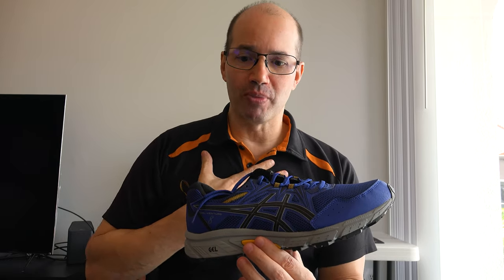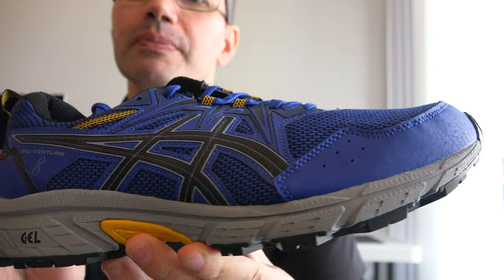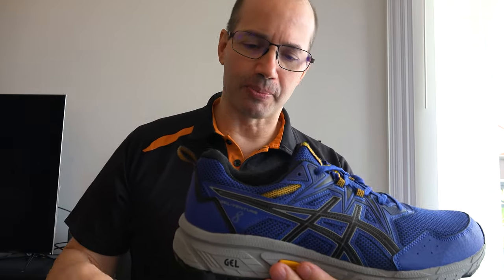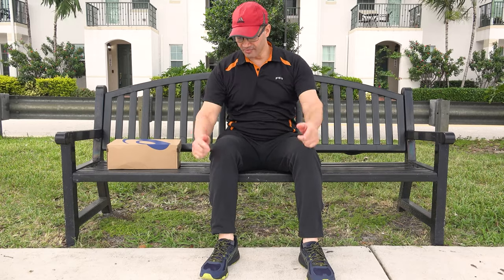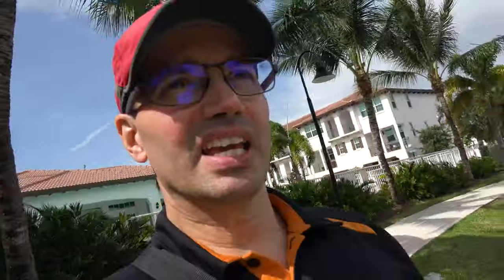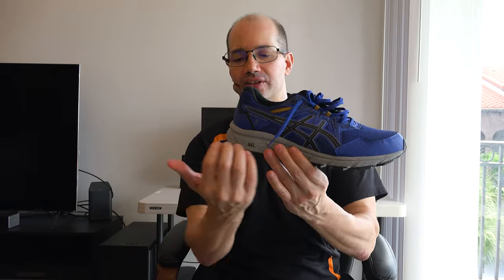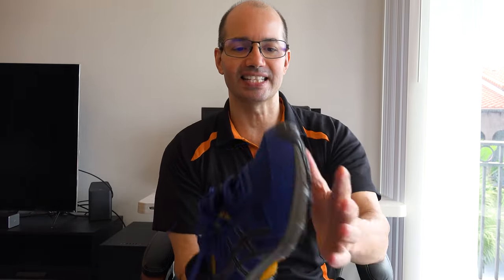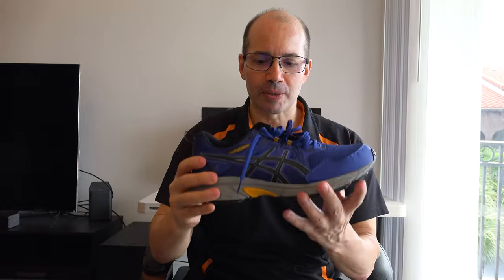Asics Gel Venture 8 Trail Running Shoe - Review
⚡️ John D. Villarreal has been wearing Asics Gel Venture shoes for a long time.  In this video he tests his and gives his review of his new Asic Gel Venture 8 trail running shoes. ⚡️

Timecodes
0:00 Intro
0:32 Info, Thanks and Disclaimers
1:04 Review
3:15 Testing the Asics Gel Venture 8 Trail Running Shoes Outside
4:18 Conclusion, Rating and wrap up

⭐️⭐️ IMPORTANT NOTES ⭐️⭐️

Asics Gel Venture 8 Running Shoes (PAID LINK)
Asics Gel Venture 7 Running Shoes (PAID LINK)

256GB Memory Card for camcorder (PAID LINK)
128GB Memory Card for GO PRO (PAID LINK)

All opinions expressed in the video are our own honest personal opinions and we take no liability for anything you do in your life.  Whatever you do in your life, is at your own risk!